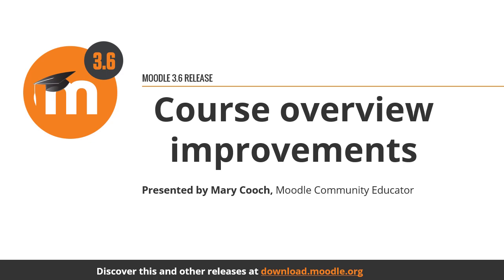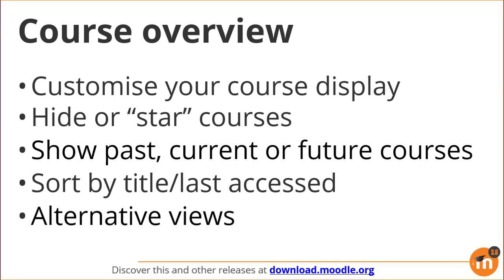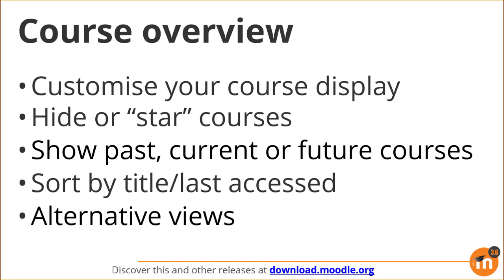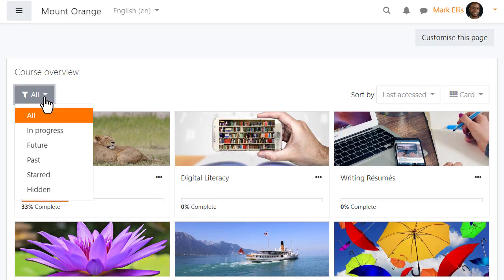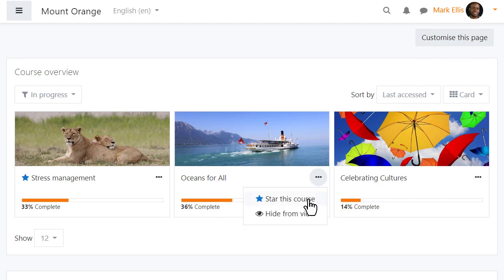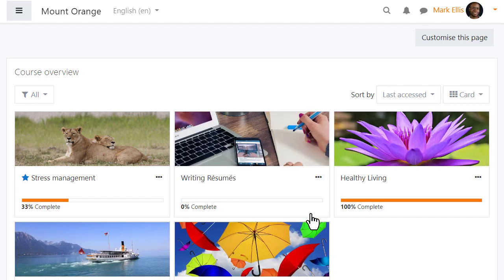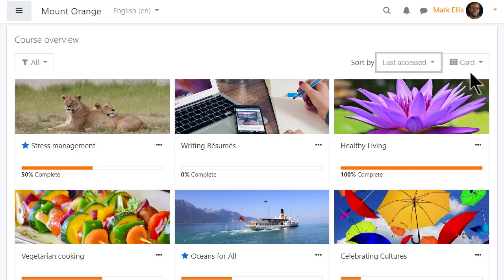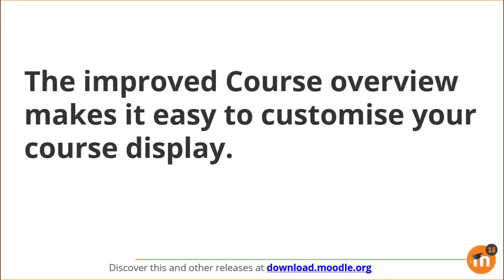Course overview improvements